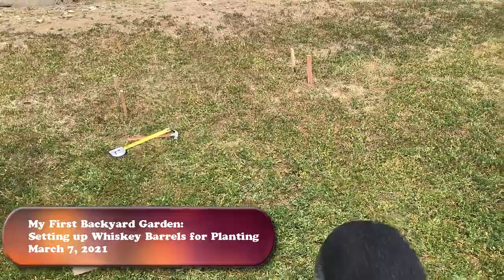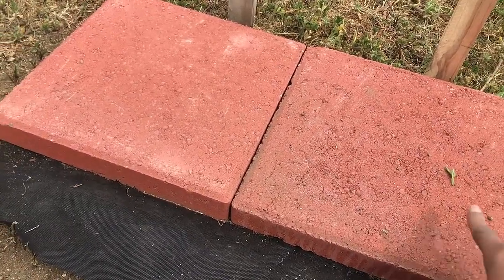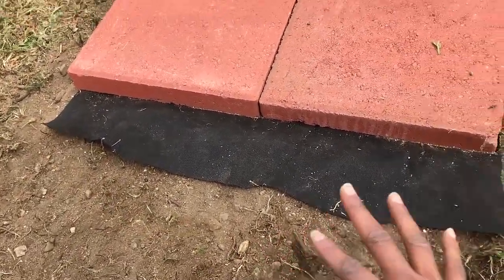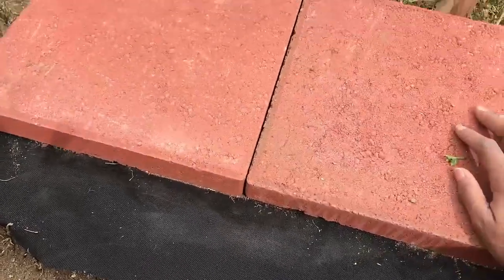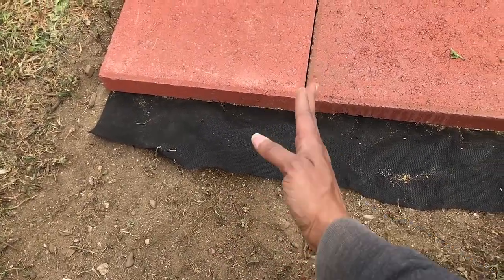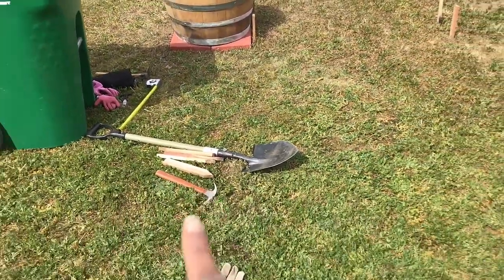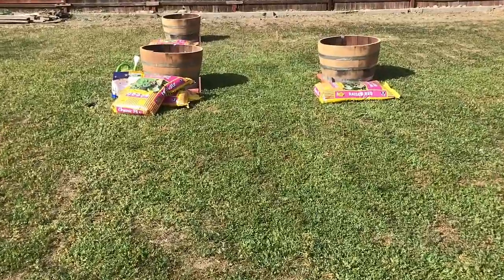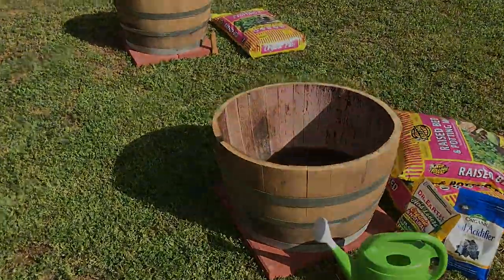Setting Up Whiskey Barrels for Planting in My First Backyard Garden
Hello! I hope all has been well. It's a couple days from Spring and I have decided to move forward with preparing my first backyard garden for planting fruits and vegetables. Although, I am a novice gardener, I hope to learn a lot this year and share my ups and minimal downs (crossing my fingers) with you. To start, I decided to use whiskey barrels to plant my grape vines and blueberry plants. I learned that they like a lot of space and full sun so they are being set up first in the garden. The backyard is uneven so I will level it out as much as possible and use pavers for each whiskey barrel. In this video, I show you how I did this part of the project. I will be uploading my progress in the videos to come. I have been studying, reading, and trying various things with regards to gardening so hopefully I will have success this year and the videos help you too. If you're starting a garden this year, share your plans and ideas in the comments below. I look forward to reading all about them and if you have any tips I am all ears for those as well. Most of all, please stay safe and be well.

The products used in this video were purchased by me for personal use in my backyard garden. The whiskey barrels were purchased from my local Tractor Supply. The landscape fabric and pavers were purchased from Home Depot.